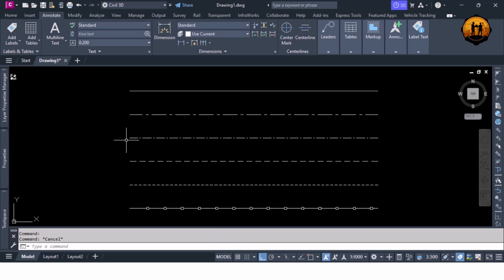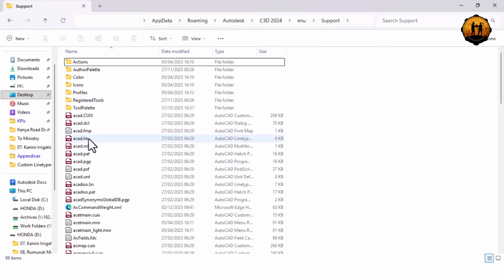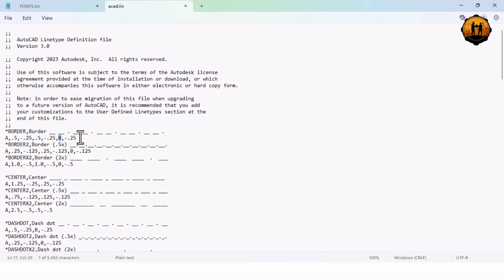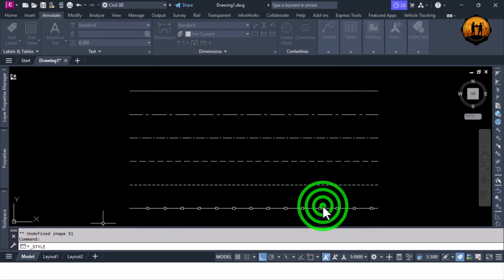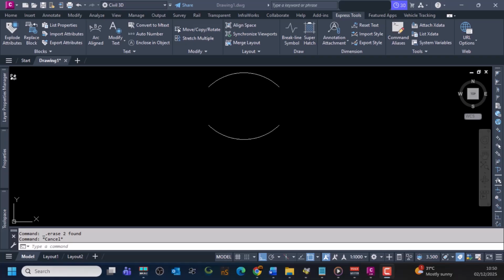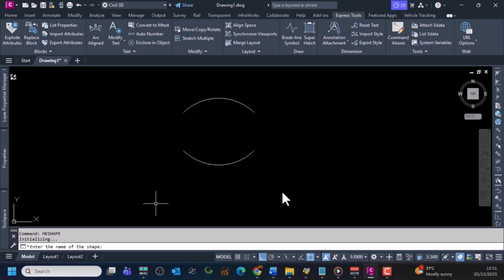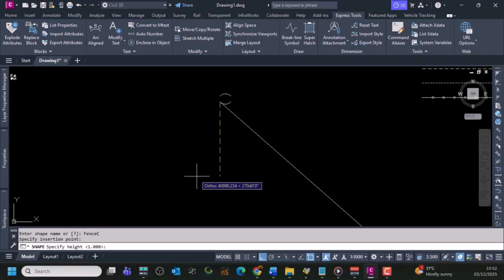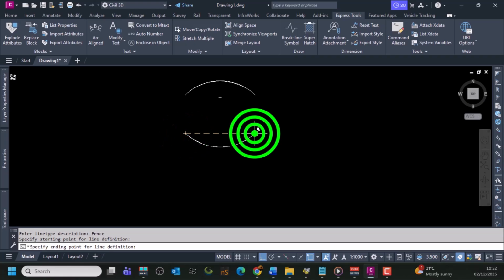AutoCAD Custom Linetypes Explained | Complete Tutorial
Visual Property of Geometric Objects in AutoCad is defined by linetypes. Creating custom linetypes can significantly enhance the clarity and aesthetics of a drawing.

This guide presents how to create custom linetypes in AutoCad.

0:00 Introduction.
0:37 Adding the definition of your custom linetype to your acad.lin file.
3:08 Creating Custom Linetype using Express Tools.